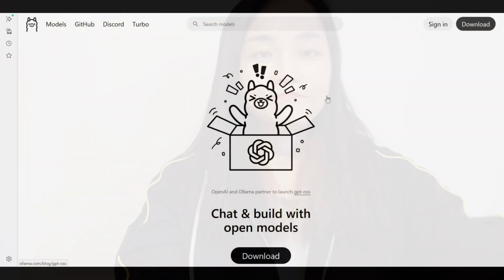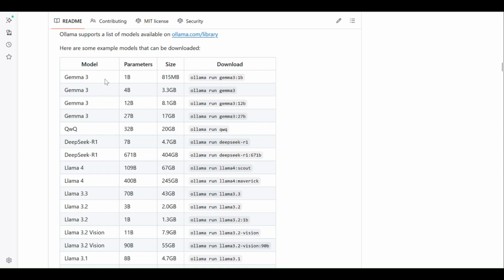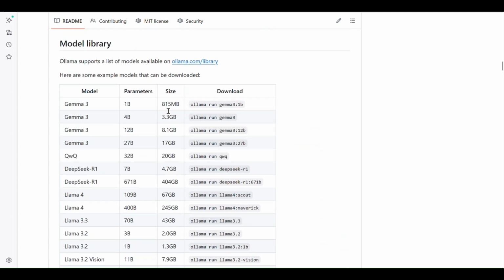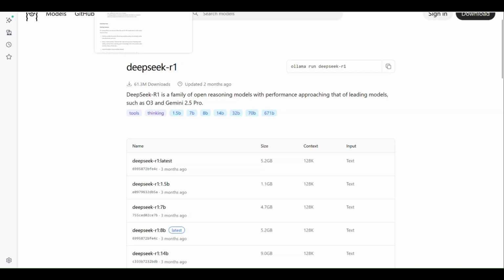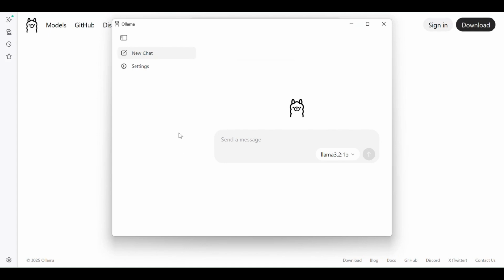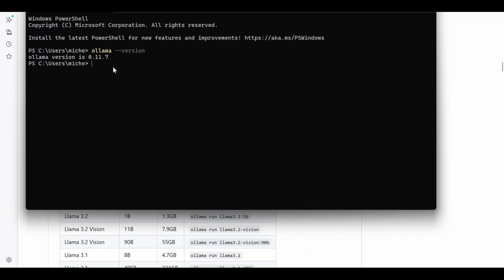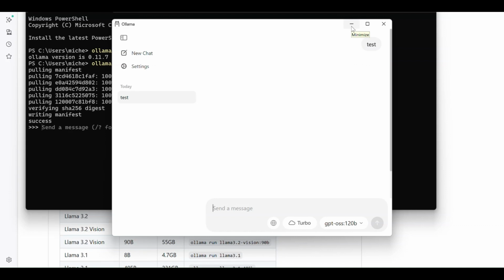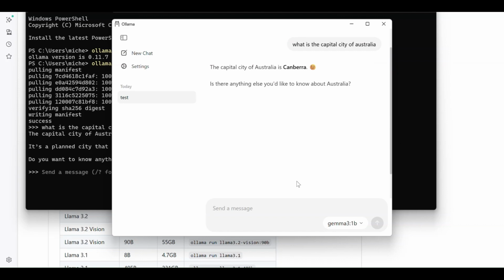Getting Started with Ollama — Run Open Source AI Models on Your Computer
Want to run powerful AI models right on your own computer?
In this video, I’ll walk you through how to get started with Ollama — a tool that lets you download and run many popular open-source AI models locally.

Inside this beginner-friendly guide, you'll learn:
- What Ollama is (and how it works)
- How to explore the Ollama model library on GitHub
- What “parameters” mean (and how to pick the right model size for your PC)
- What quantised models are (and why they’re useful if you have low RAM)
- How to run your first AI model from the terminal and the Ollama app

This is the easiest way to get started with local AI — and it’s 100% free.